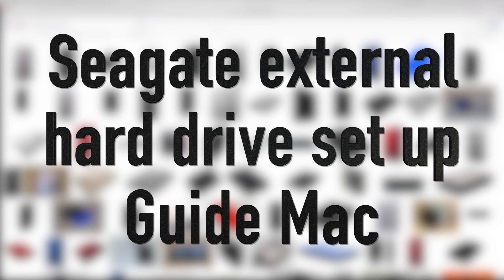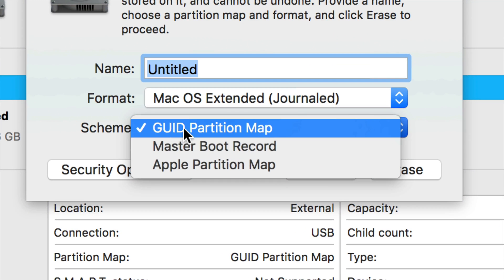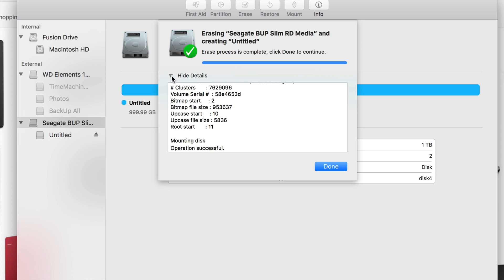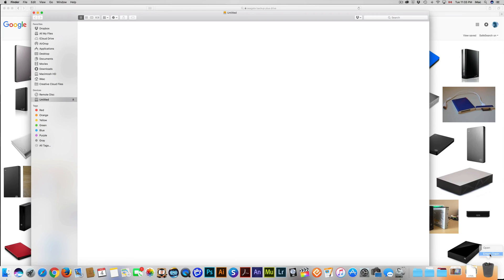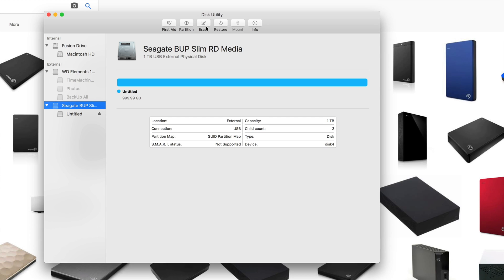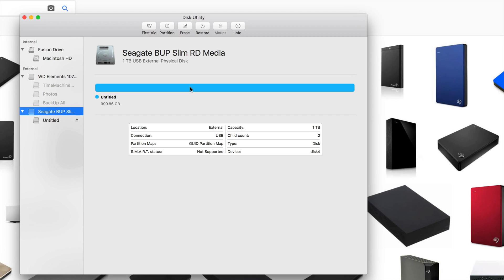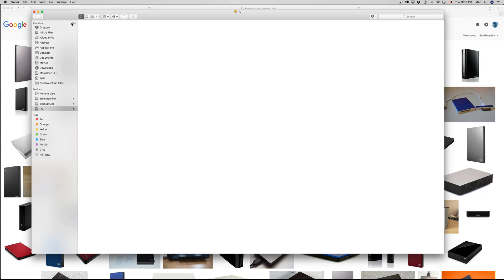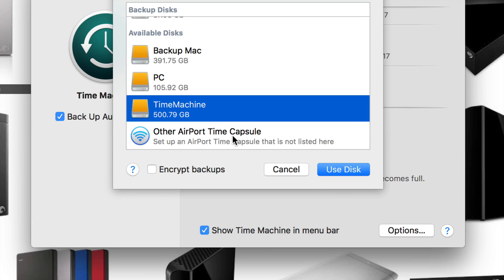Seagate external hard drive how to set up on Mac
macOS Sierra version 10.12.4 - This tutorial will work for all: WD Elements , WD My Book western digital, my passport wd, we my cloud,wd my passport ultra, Western Digital,Samsung M3 Portable 2.5 inch, slim, D3 station, ultraslim,S3, Toshiba Canvio ,Slim ,Connect , basics,  100gb 200gb 300gb 400gb 500gb 1tb, 2tb, 3tb, 4tb, 5tb, 6tb 7tb 8tb 9b 10tb 20tb, 40gb 50gb 60gb 70gb 80gb 90gb . usb 3.0, usb 2.0, usb 4.0 which journaled or exfat? fat 32?
black, silver, grey, white hard drive, portable hard drive, metal edition, titanium, blue, red, my book duo, metallic silver, thunderbolt, Western Digital, Toshiba.Western Digital. WD Elements , WD My Book western digital, my passport wd, we my cloud,wd my passport ultra,
Buffalo DriveStation, technology, ministation, thunderbolt,extreme,terastation, axis, windows 10